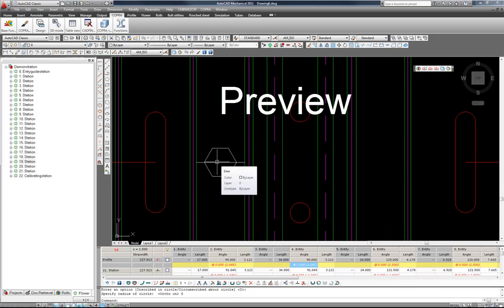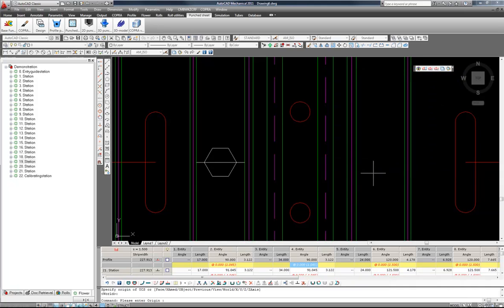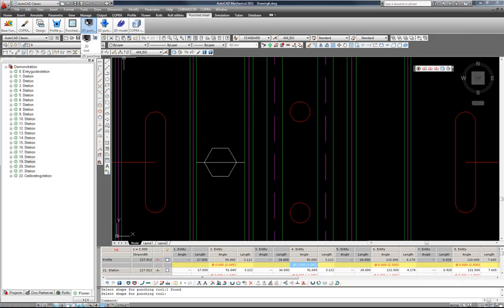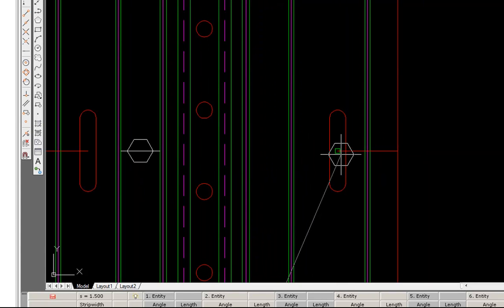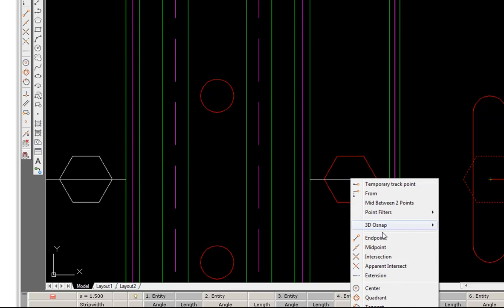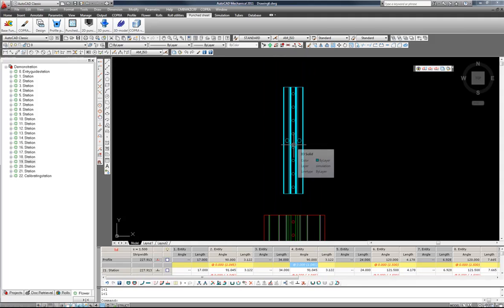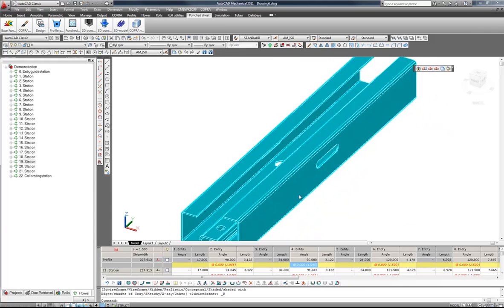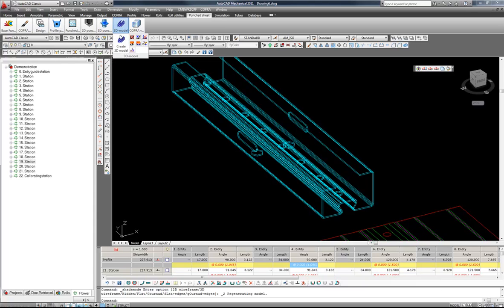COPRA ® Roll Forming Software (Part 6)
COPRA ® RF 2011 Workflow Part 6:
Flat Pattern Hole Editor
- Creating a 2D punched sheet
- Inserting a row of holes
- Inserting individual holes
- Creaing 3D Modell
- Adding holes to the flower

data M Sheet Metal Solutions is a software supplier and engineering company for the roll forming and sheet metal bending industry.
data M SMS offers:
The leading roll form design- and FEA simulation software COPRA ® RF and COPRA ® MetalBender (for AutoCAD and Inventor)
Worldwide support and backup service
Roll tool design - and trouble shooting services
Research- and Development services for various industries like:
+ Tube & Pipe (OCTG, welded tubes, high precision tubes)
+ Special shaped tubes
+ Automotive and transport
+ Building industry, garage doors, roofing, corrugated profiles
+ HVAC, apppliances, home furnishing, lighting
+ Flexible tubes
+ Wire rolling design- and simulation software for round wire and shaped wire